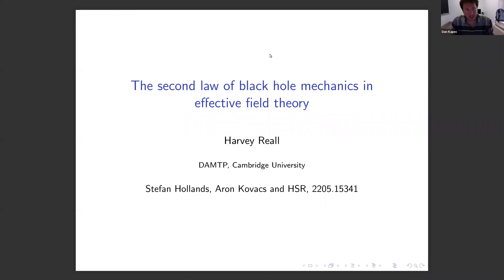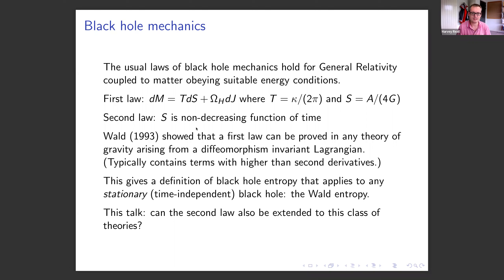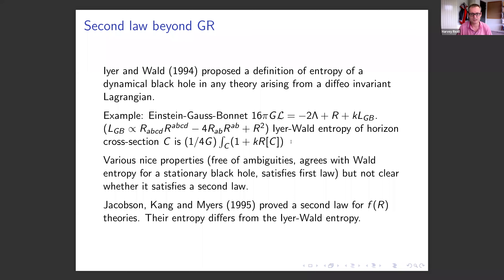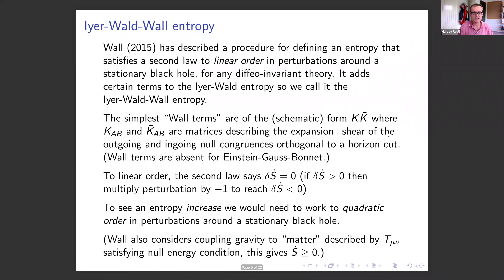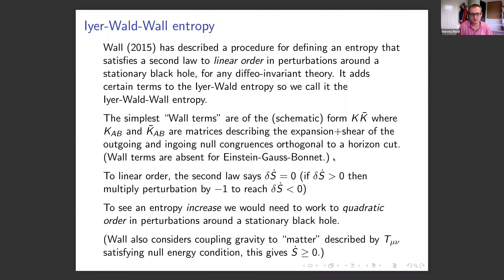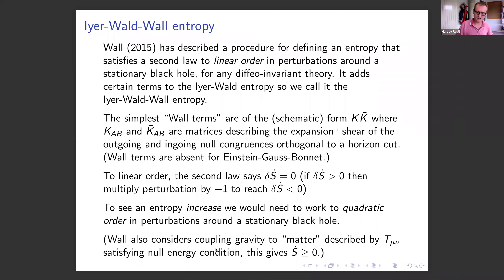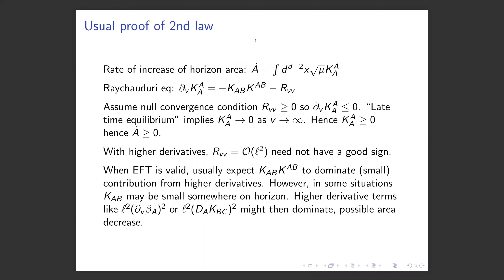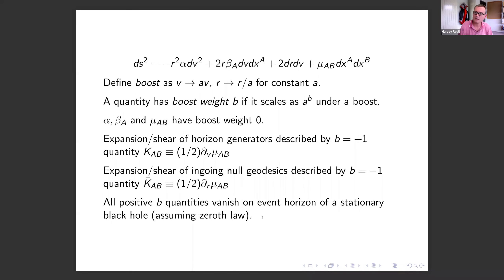Harvey Reall | The second law of black hole mechanics in effective field theory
CMSA General Relativity Seminar

Speaker: Professor Harvey Reall (University of Cambridge)

Title: The second law of black hole mechanics in effective field theory

Abstract: I shall discuss the second law of black hole mechanics in gravitational theories with higher derivative terms in the action. Wall has described a method for defining an entropy that satisfies the second law to linear order in perturbations around a stationary black hole. I shall explain how this can be extended to define an entropy that satisfies the second law to quadratic order in perturbations, provided that one treats the higher derivative terms in the sense of effective field theory. This talk is based on work with Stefan Hollands and Aron Kovacs.